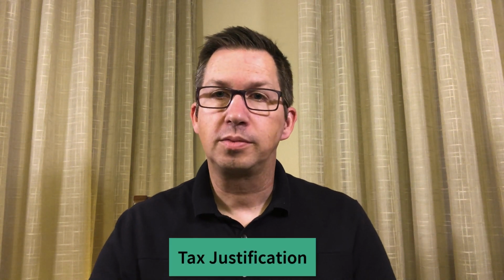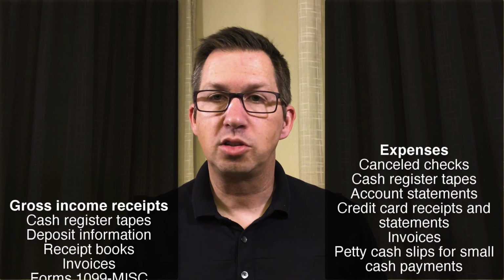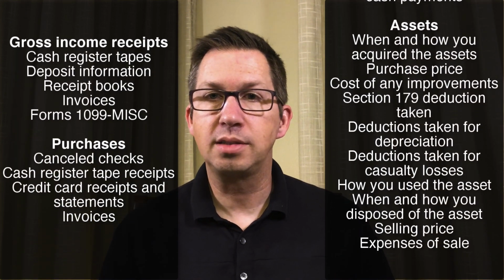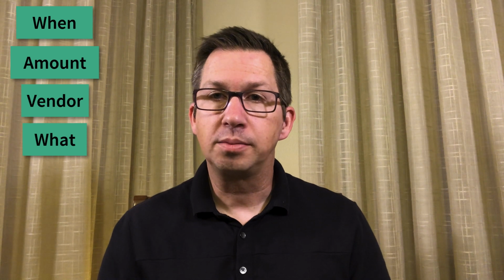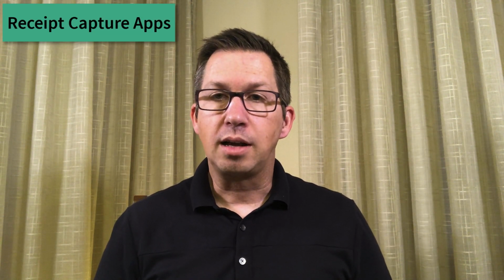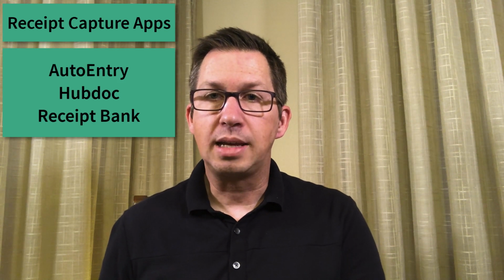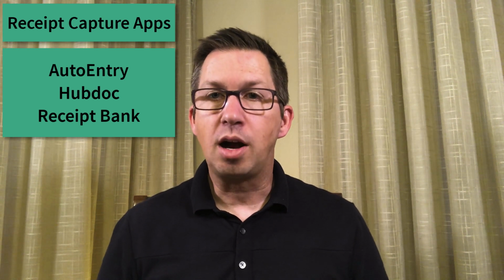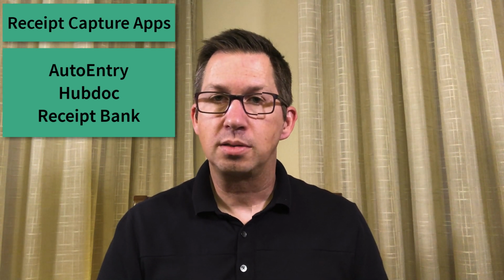Why Keep Receipts for Business Expenses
This video will review 4 reasons to do so:
👉 Tax Justification
👉 Accounting Simplification
👉 Expense Approval
👉 Audit Readiness

It will also highlight different apps that can be used to digitally capture and store receipts.

🔥 Ecommerce accounting isn’t like traditional accounting. Multiple channels, fees, returns, and timing differences make it complicated fast.

That’s why LedgerGurus focuses 100% on ecommerce accounting. We help online sellers get clean, accurate books and real financial insight, so you know exactly where your money’s going and how to grow smarter.